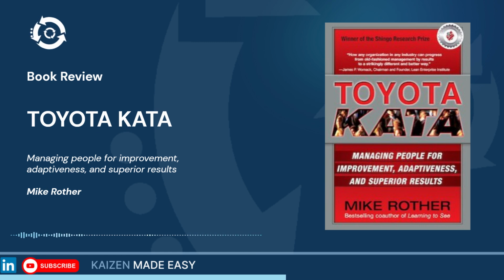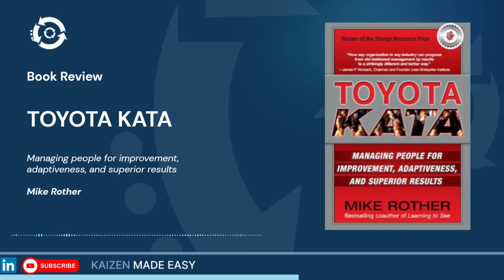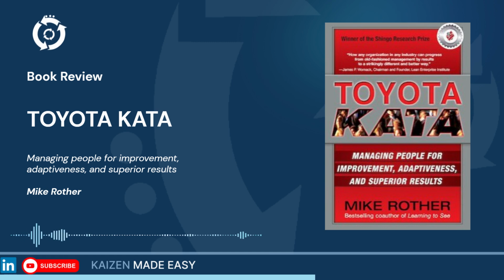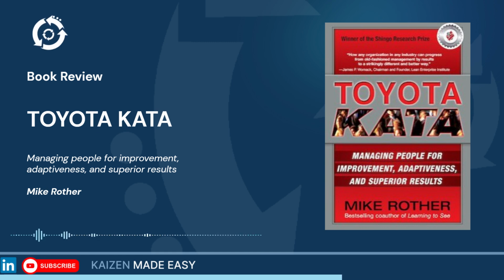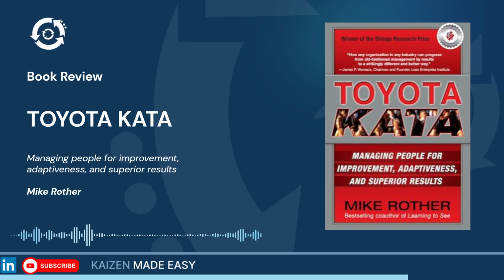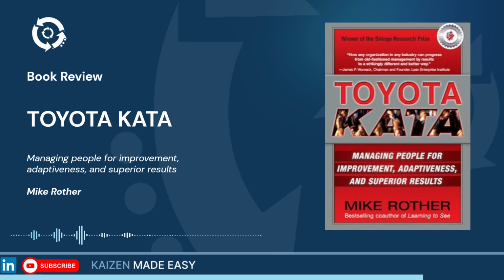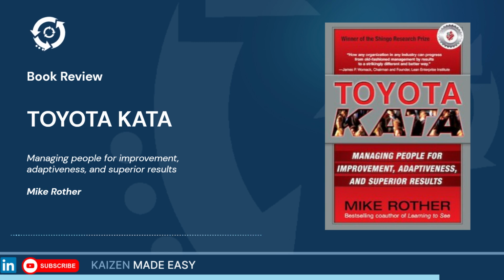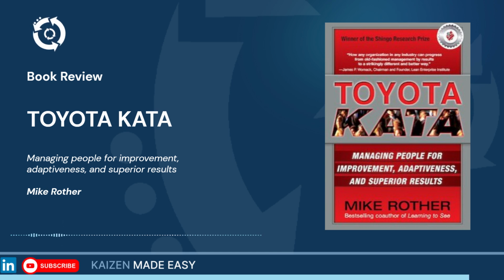Quick Book Review | The Toyota Kata by Mike Rother